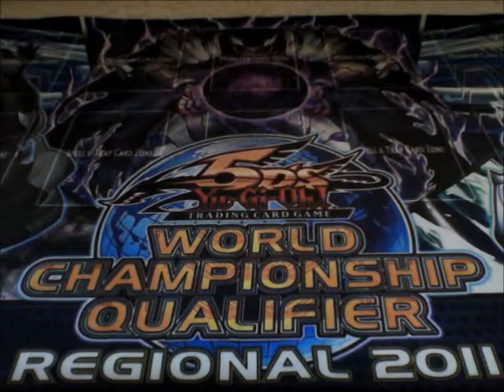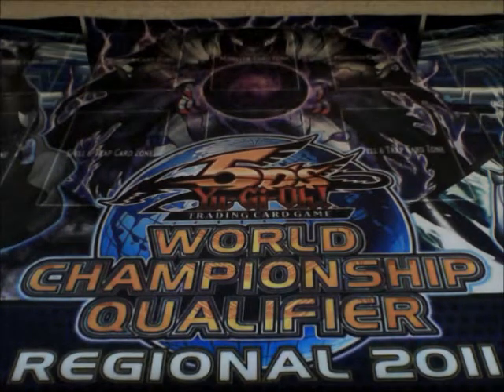Nature Water Control Deck Profile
Didnt drop a single game with this deck today, probably my favorite deck I've played since i started playing.